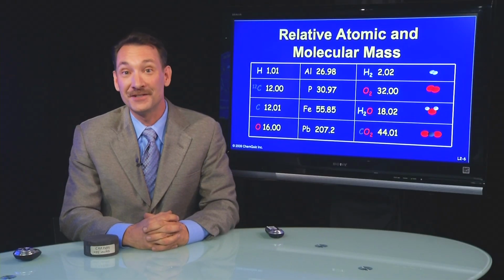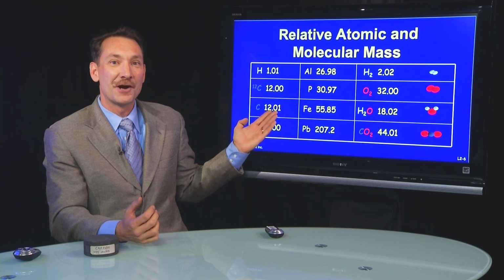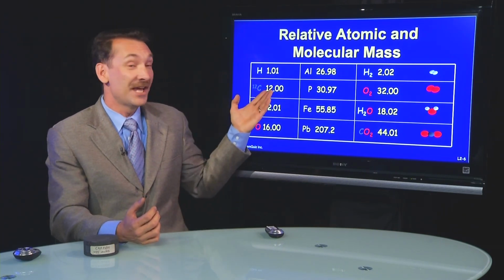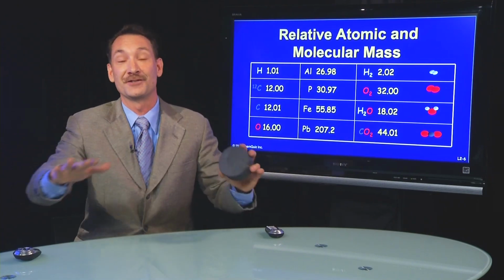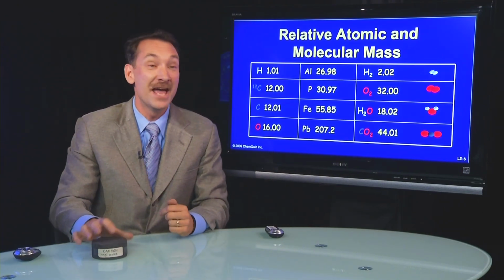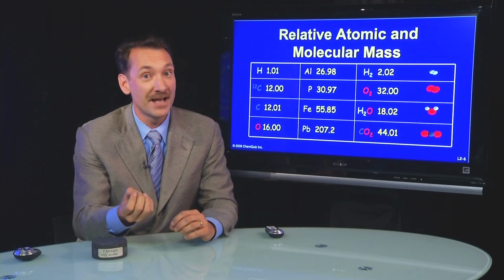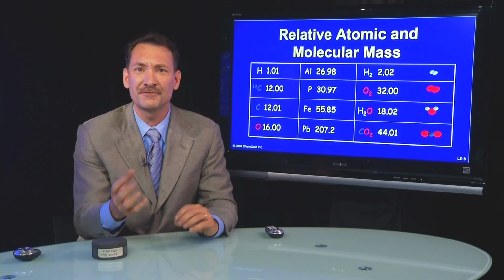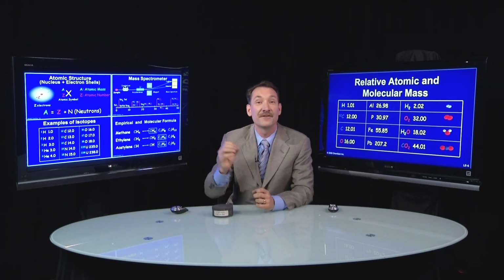Relative Atomic and Molecular Mass. Echem L02, S04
Mark Kubinec discusses relative atomic and molecular mass. Based upon the lectures of University of California Berkeley Professor Alexander Pines.